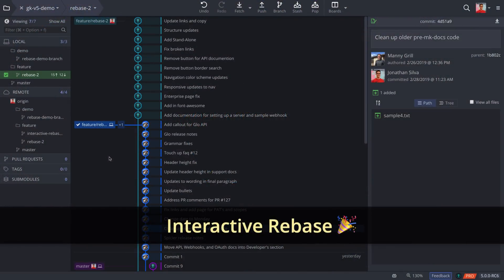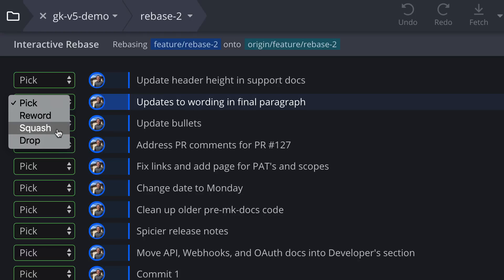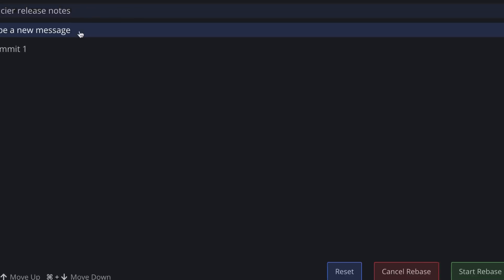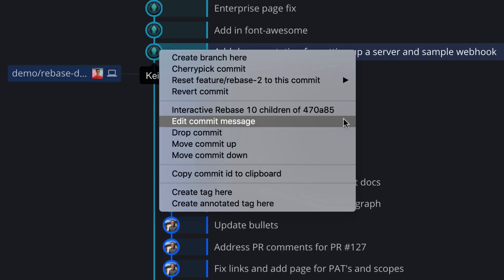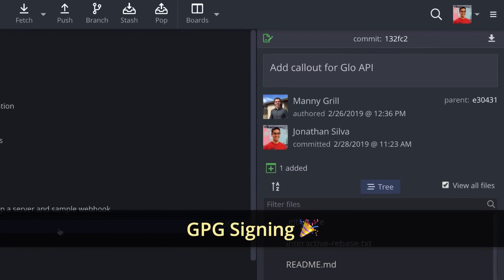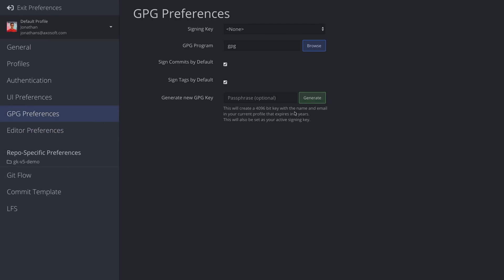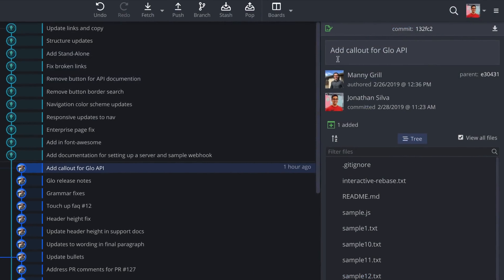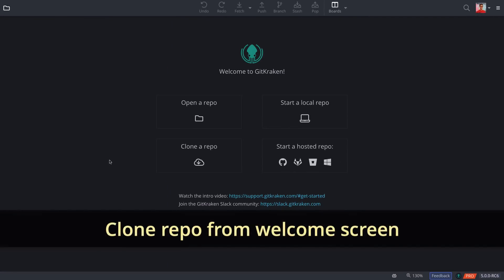GitKraken v5.0 Release - GPG Commit Signing & Interactive Rebase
It’s the Mother of all Releases! GitKraken now has interactive rebase functionality and GPG commit signing.

To get the latest version of GitKraken, the Git GUI client for Windows, Mac and Linux, download it Free